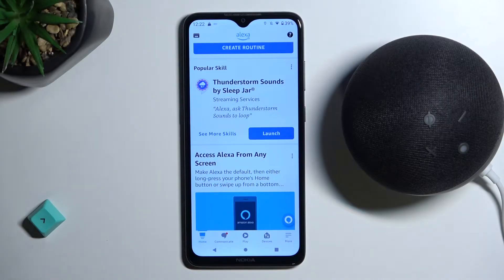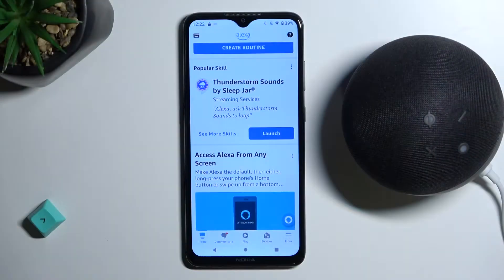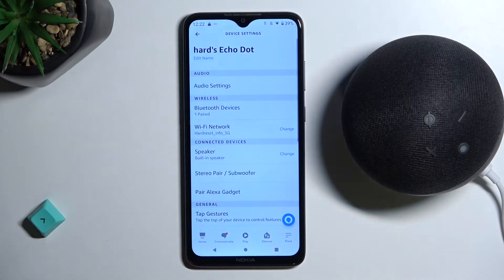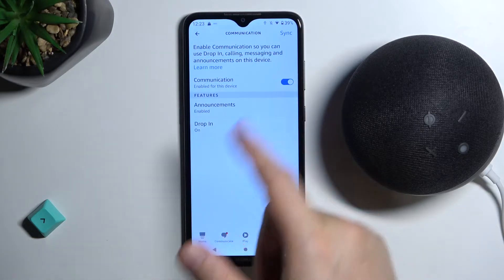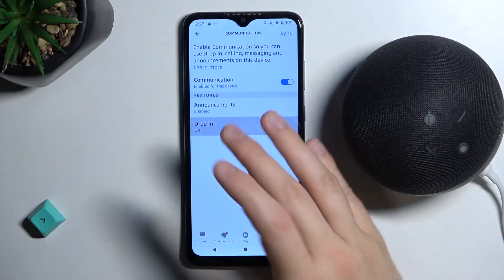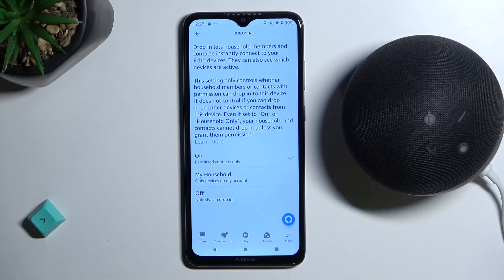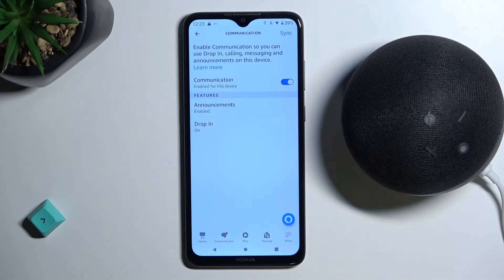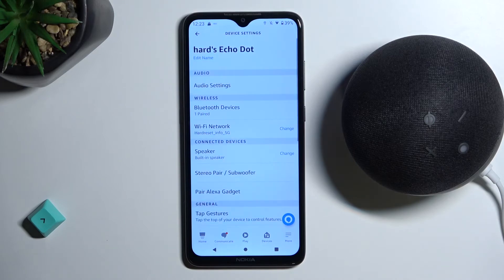How to Enable / Disable Communication on Amazon Echo Dot 5?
Making calls to Alexa contacts is possible with Alexa Communication. Using Alexa, you can call groups of contacts. Free mobile and landline calls to the U.S., U.K., Canada, and Mexico.